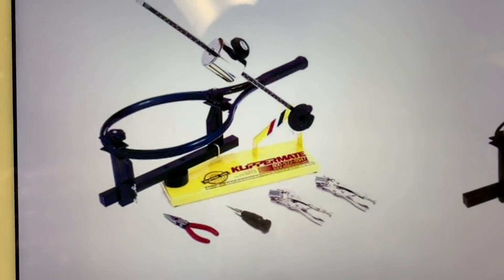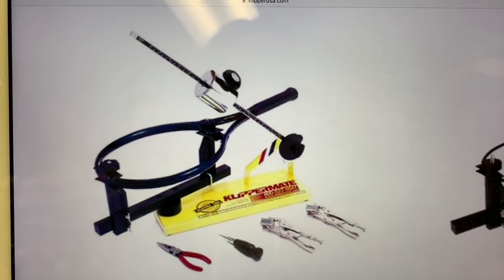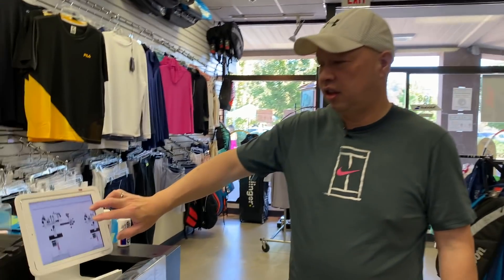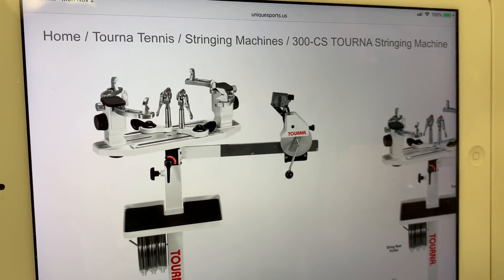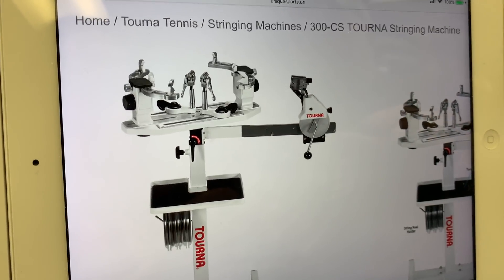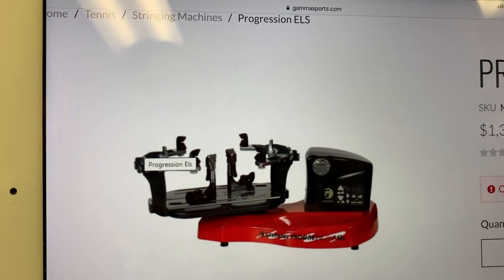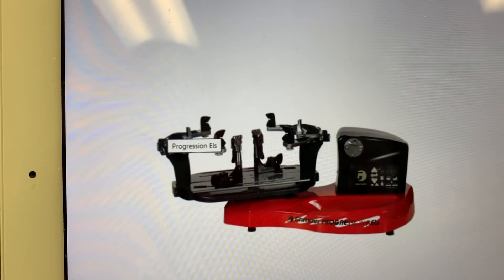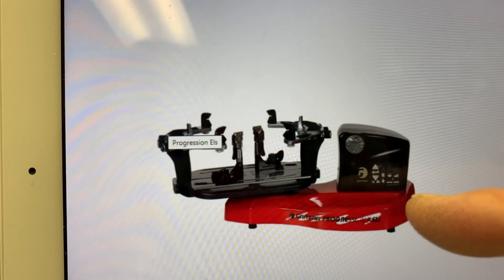TENNIS STRINGING MACHINES - MY SUGGESTIONS AND RECOMMENDATIONS